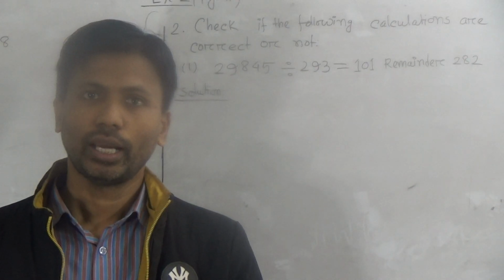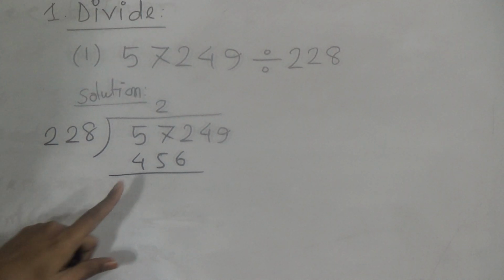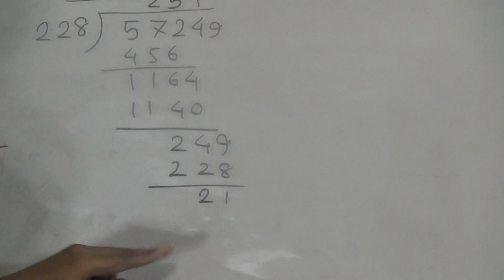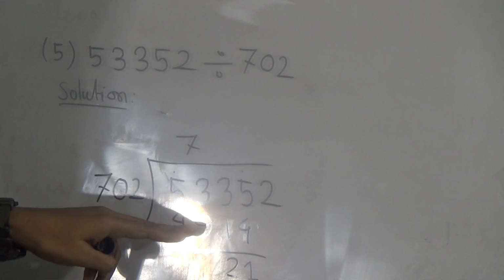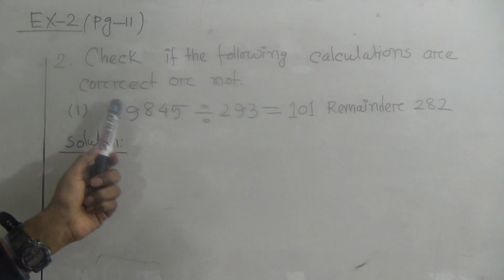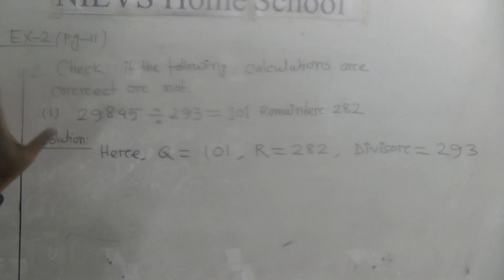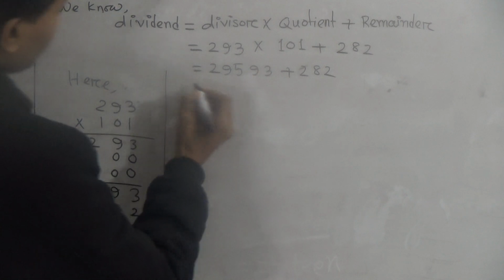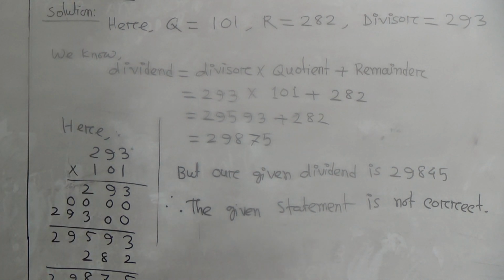Class: Five, Subject: Mathematics (Lecture- 06), Topic: Ex-2: Division (Part-2)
Class: Five
Subject: Mathematics (Lecture- 06)
Topic: Ex-2: Division (Part-2)